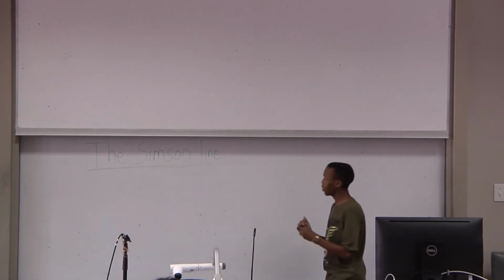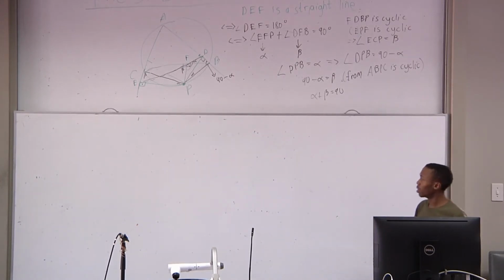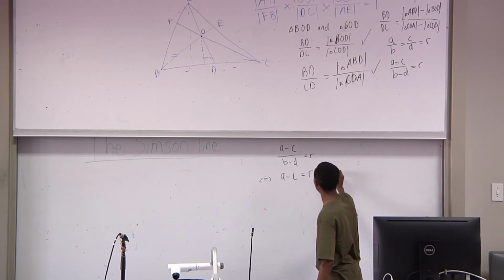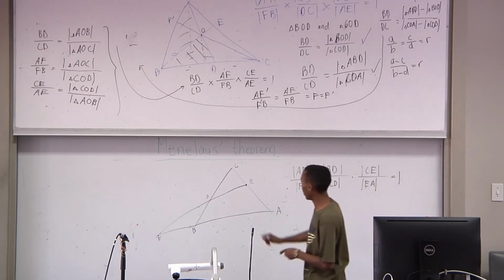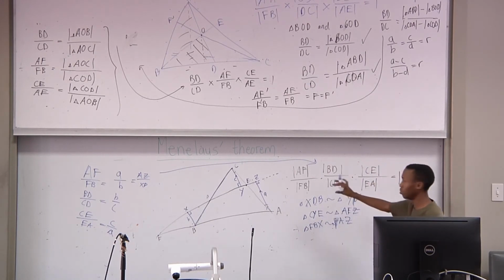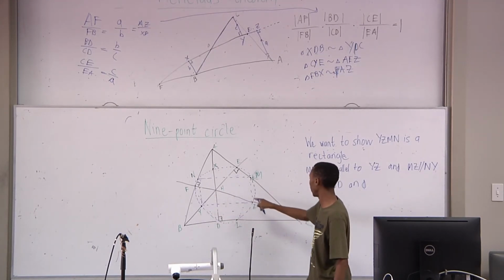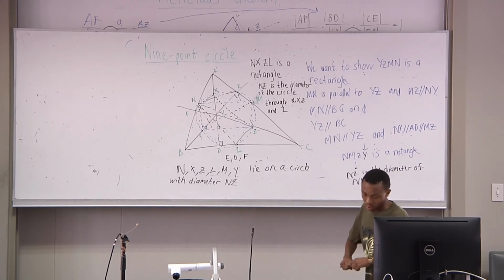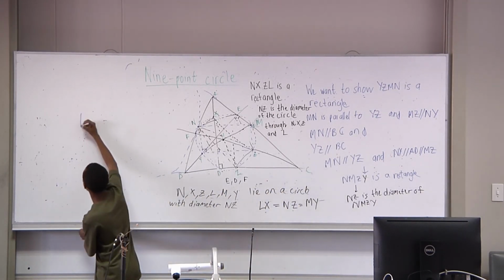Geometry 4 nine point circle, Ceva and Menelaus, angle bisector theorem, Simson line, Ptolemy